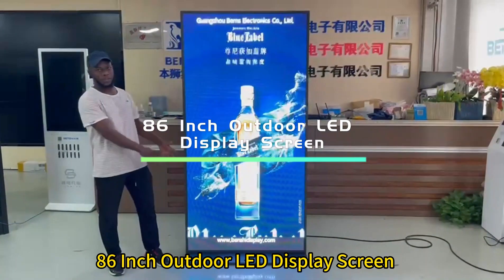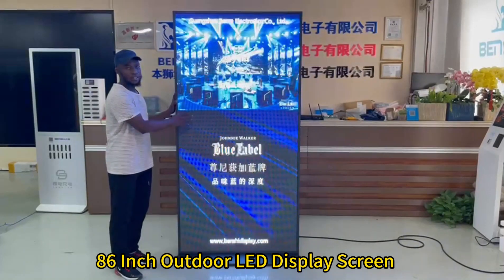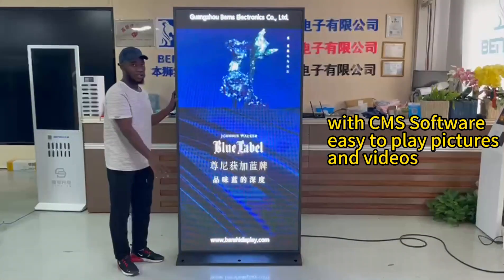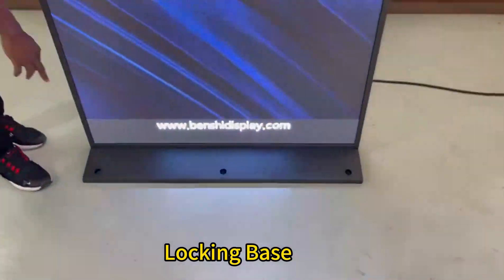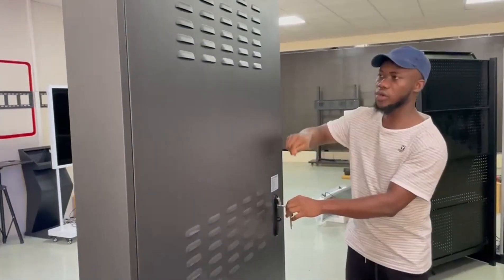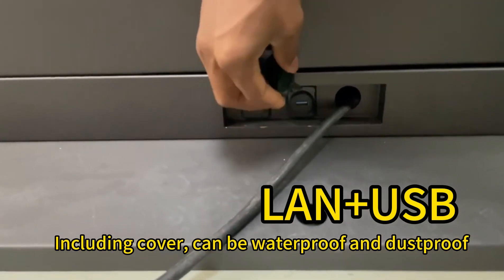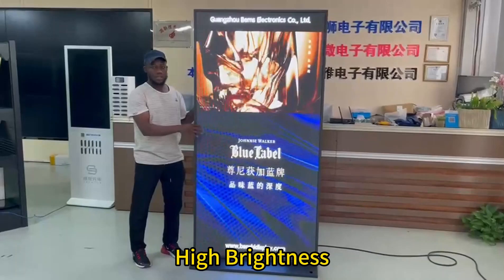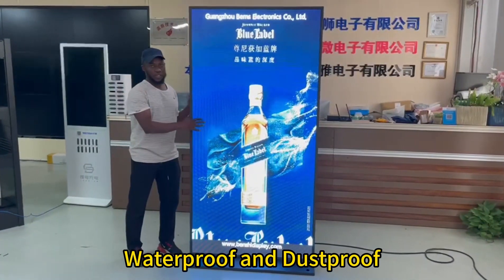86 inch led outdoor display high brightness, waterproof, dustproof, we are the manufacturer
86 inch led outdoor display high brightness, waterproof, dustproof, we are the manufacturer whom produce lcd led digital signage.